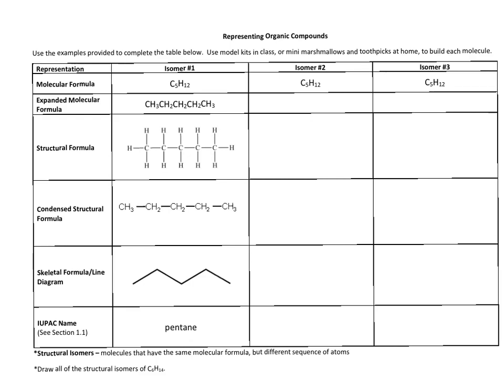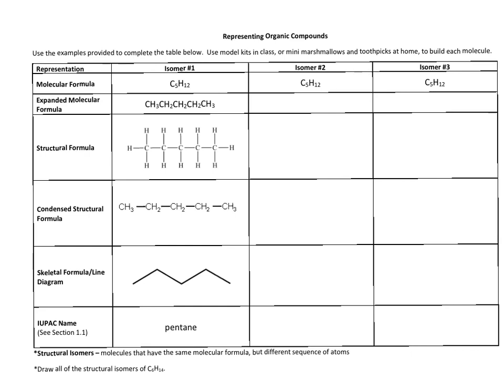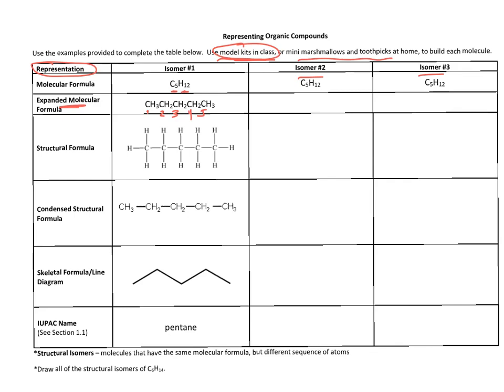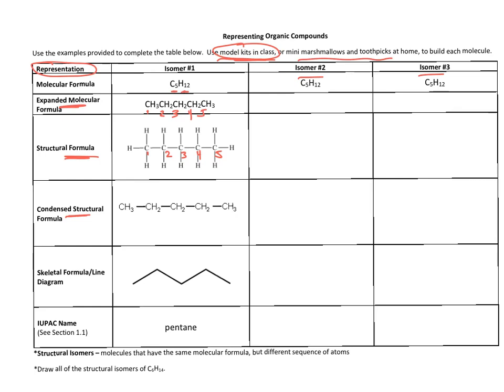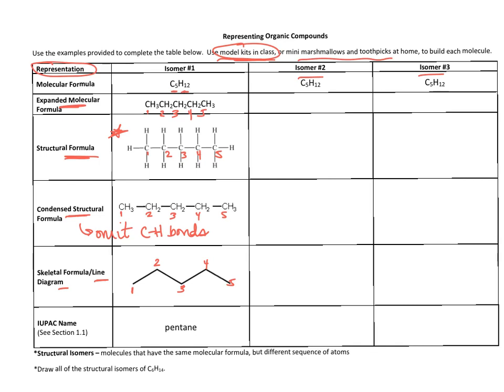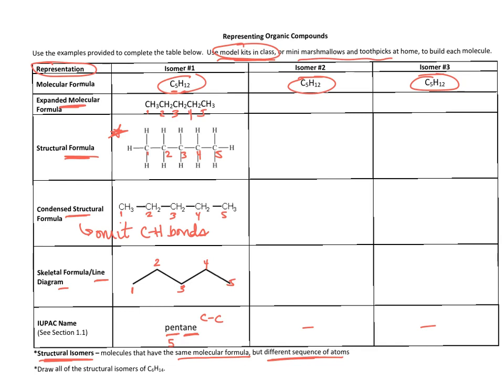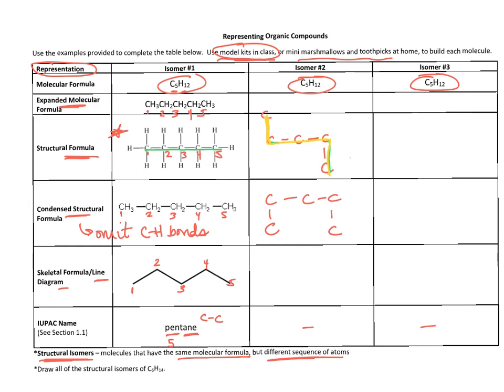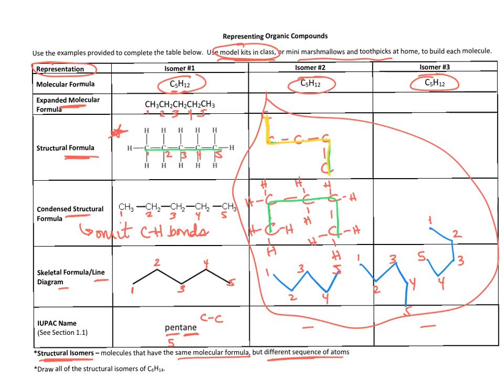Representing Organic Compounds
An explanation of the different representations of organic compounds, including the molecular formula, expanded molecular formula, structural formula, condensed structural formula and skeletal formula/line diagrams.